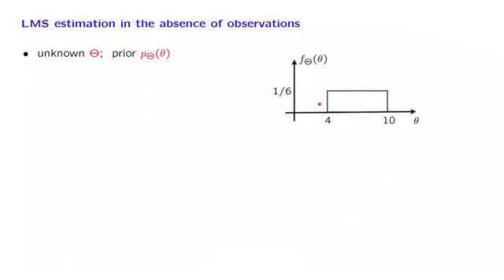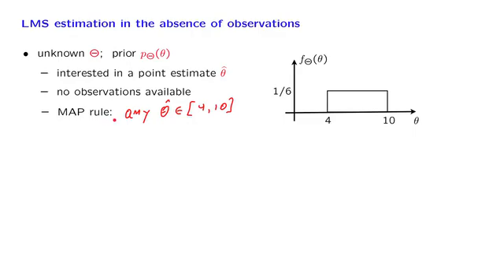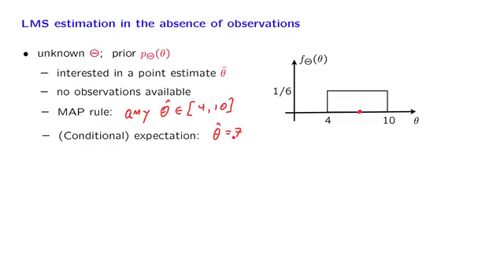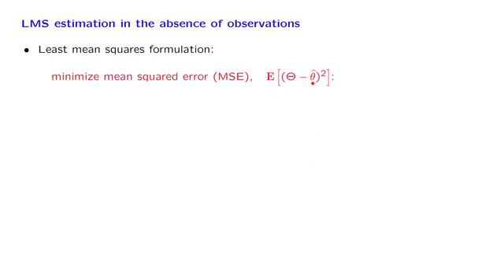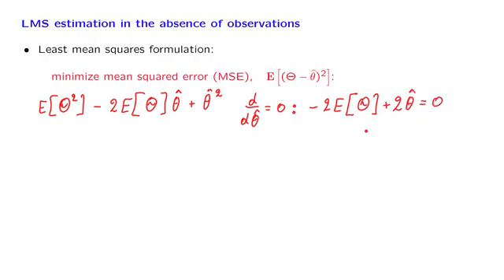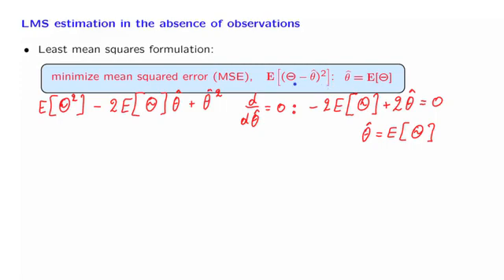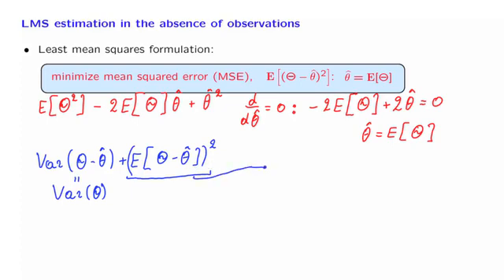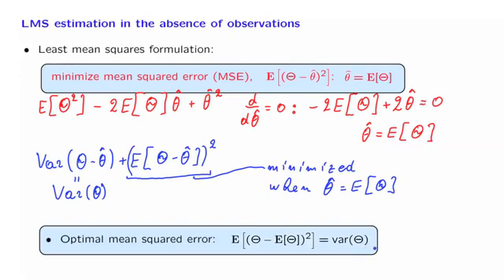Introduction to Probability Course Lesson 145